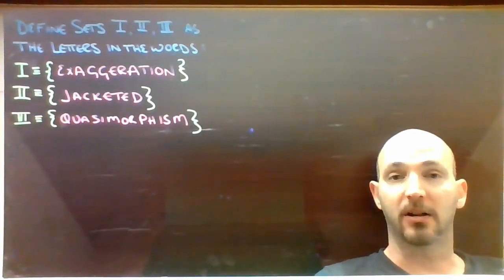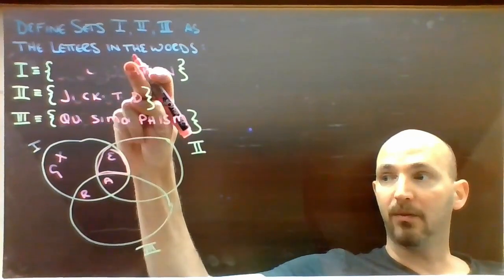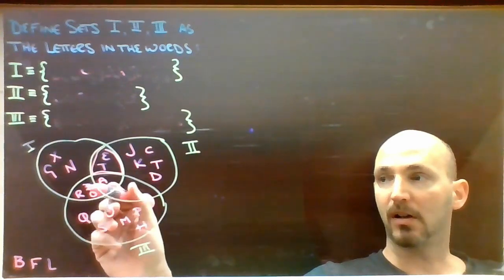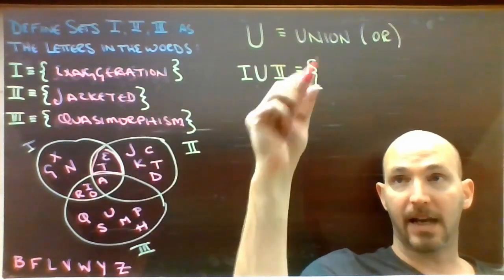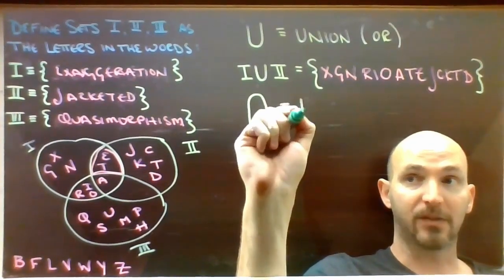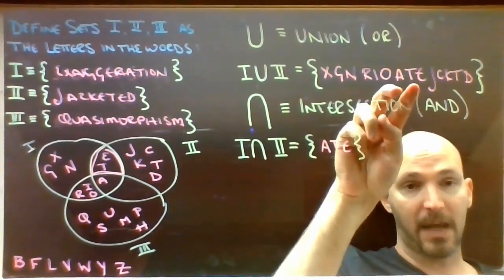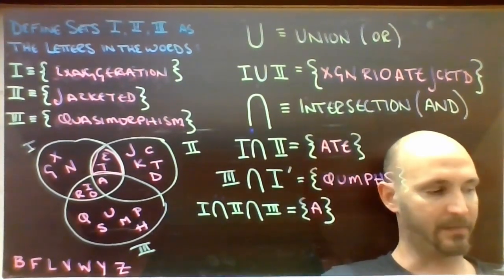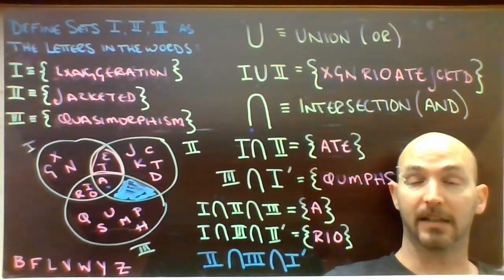Adlib on Set Notation